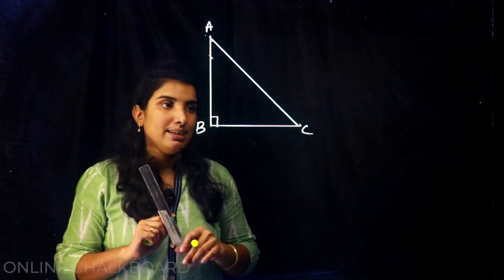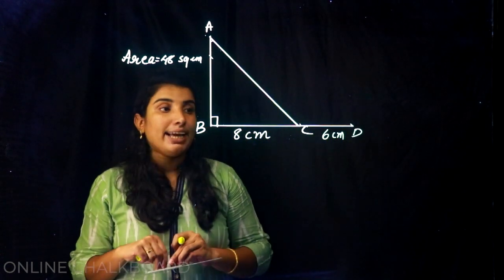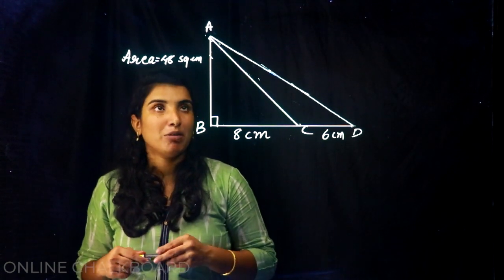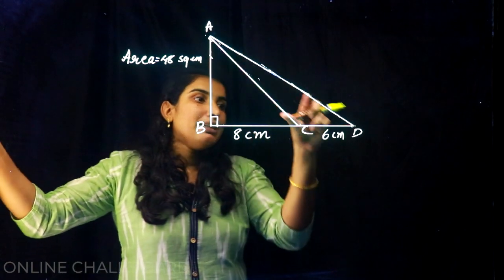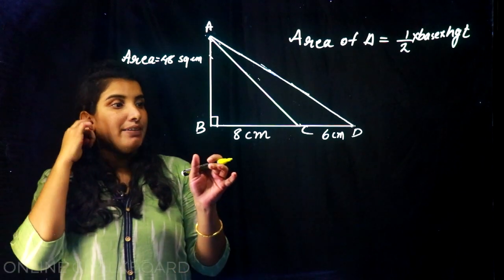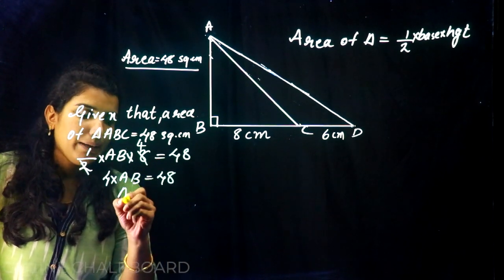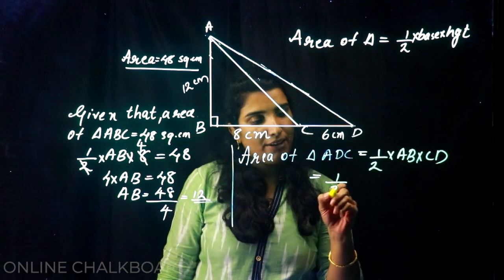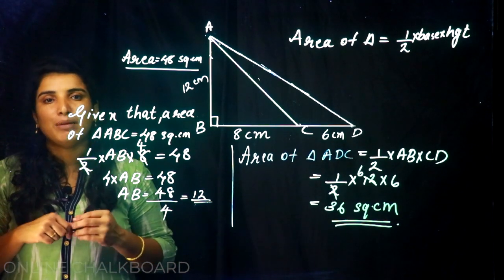CLASS 7 CHAPTER 5 - AREA OF TRIANGLE - PART 11_2020-21 | KERALA SYLLABUS Kite Victers | Aimy Mathew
Others.